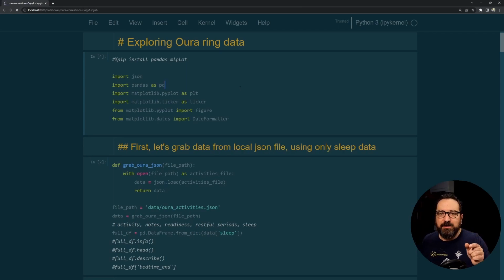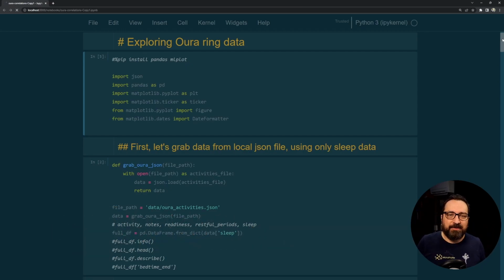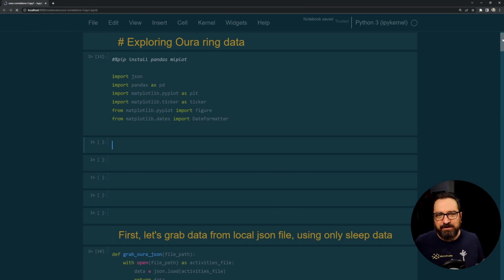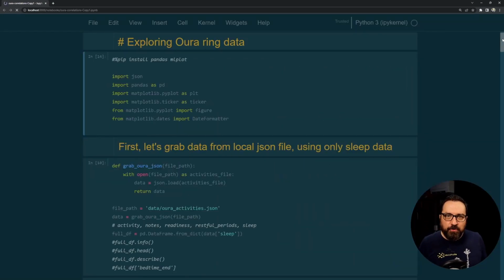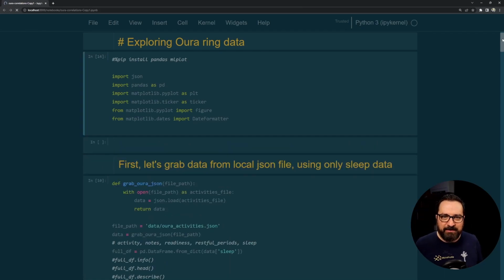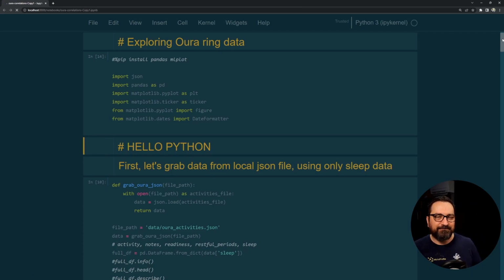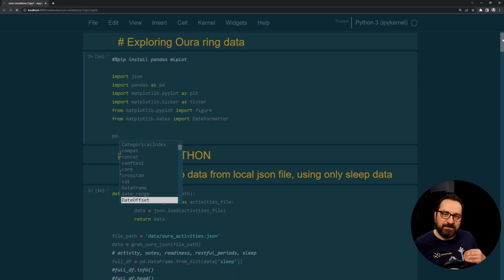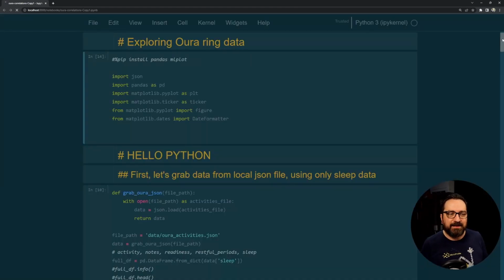Best Jupyter Keyboard Shortcuts | Data Science For The Developer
Welcome to @DevXplaining channel. Jupyter Notebooks are widely used tools for any data engineering and data science work. I've seen a lot of people rely on using a mouse + keyboard together, yet there's efficiency, speed, and satisfaction to be found by learning the keyboard shortcuts and saying goodbye to your mouse.

So time to supercharge your Jupyter workflow!

In this short video, I will teach you how to increase your speed and editing flow with Jupyter Notebooks by using keyboard shortcuts. I also challenge you to let go of your mouse for a week and let me know in the comments section if you accept the challenge, and how it went for you.

Any other feedback is also welcome, so please use the comments section below for that. I also take requests if you wish to see me do a video on a specific topic in the future.

Timecodes:
0:00 - Jupyter Notebook Command Mode vs Edit Mode shortcuts
1:10 - Cell Run Shortcuts
2:50 - Best Command Mode Shortcuts
8:24 - Best Edit Mode Shortcuts